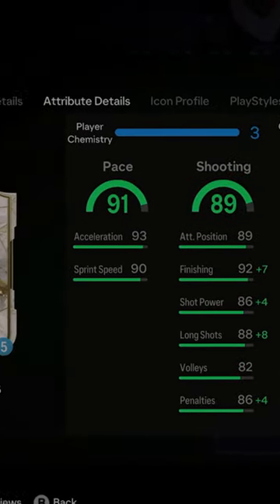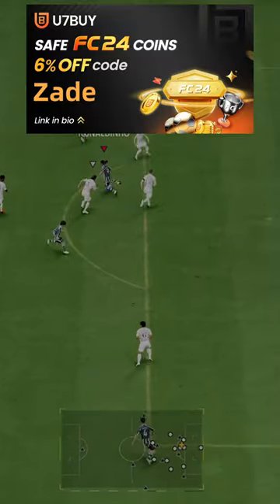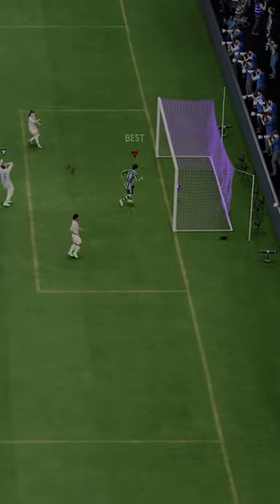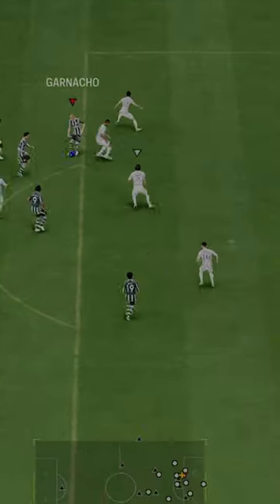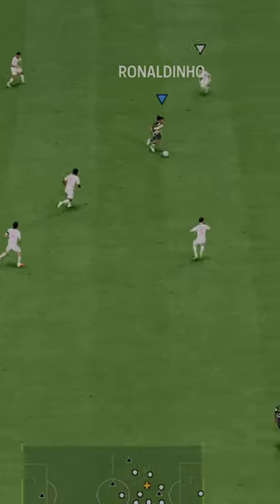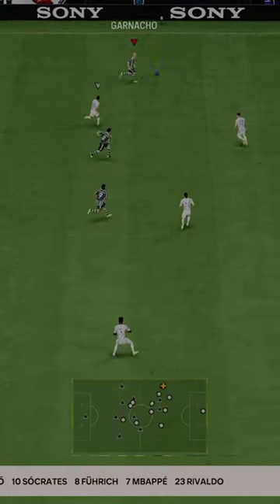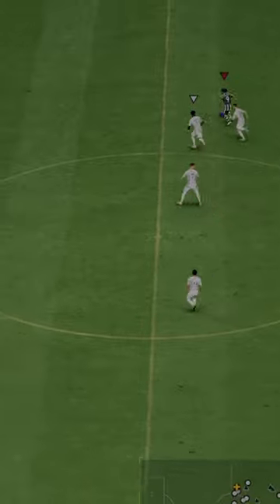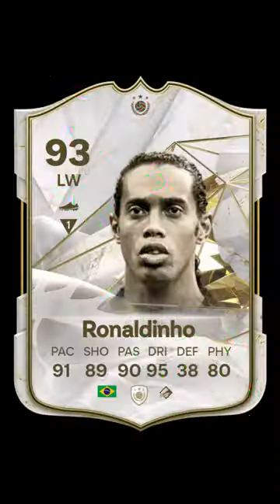93 Icon Ronaldinho SBC Player Review! / FC24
FC 24
EA FC 24 Ultimate Team
EA FC 24 93 Golazo Icon Ronaldinho
EA FC 24 93 Ronaldinho
Birthday  93 Ronaldinho
fc24 93 Ronaldinho
fc 24 93 Ronaldinho
93 Ronaldinho fc 24
fc24 93 Ronaldinho
fc24 Ronaldinho
EAFC24 Ronaldinho
EAFC Ronaldinho
Ronaldinho Review
Ronaldinho fc24